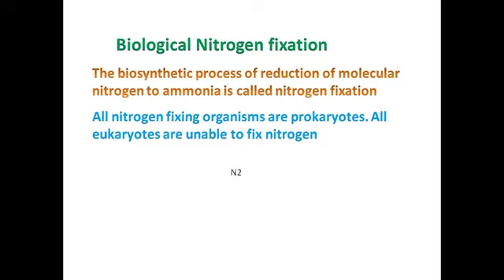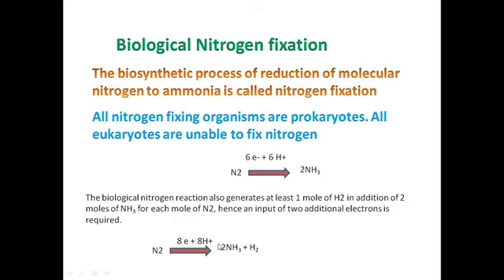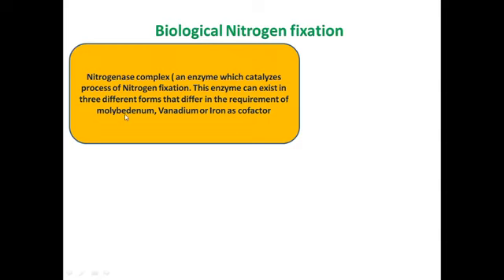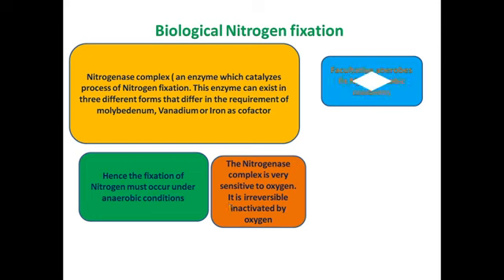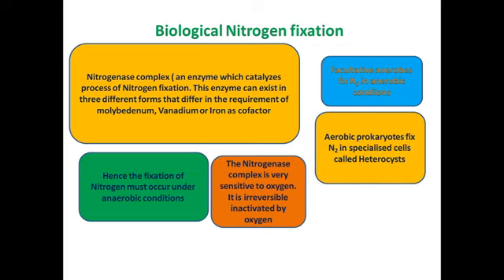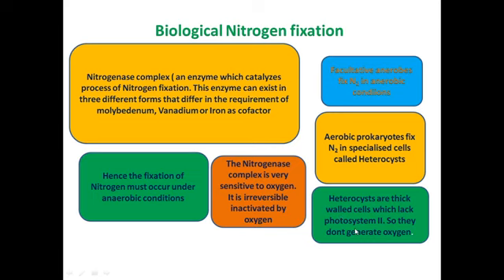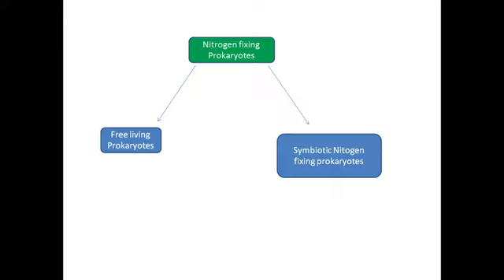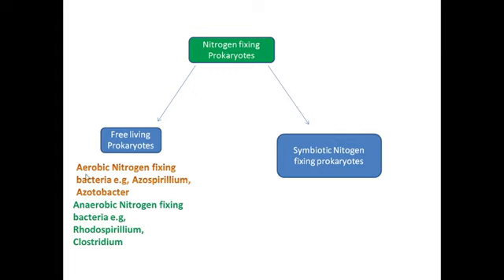Biological Nitrogen Fixation